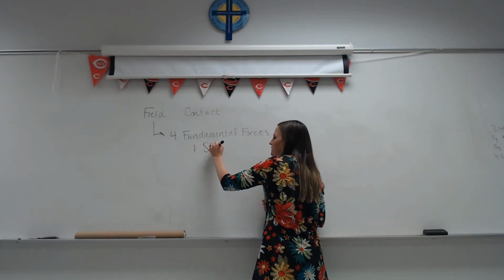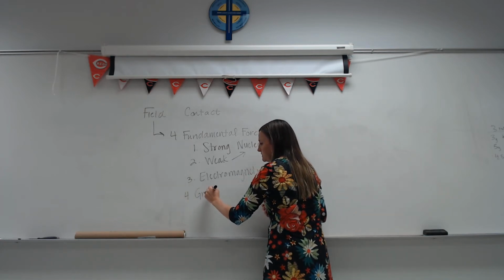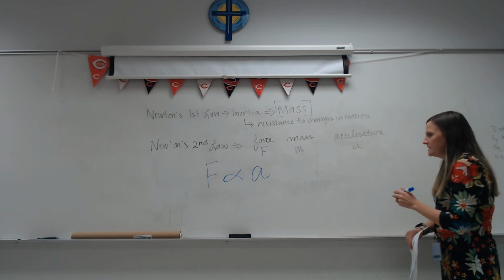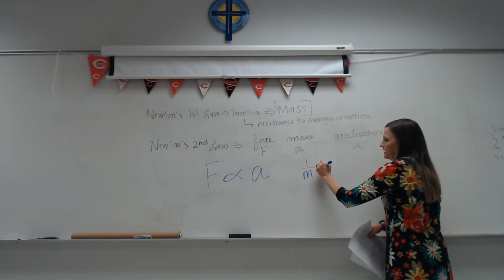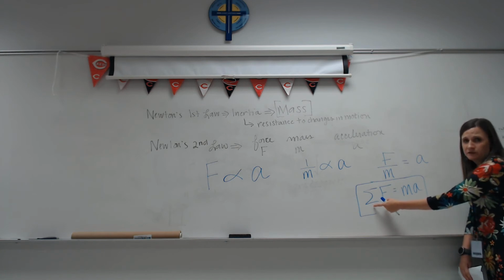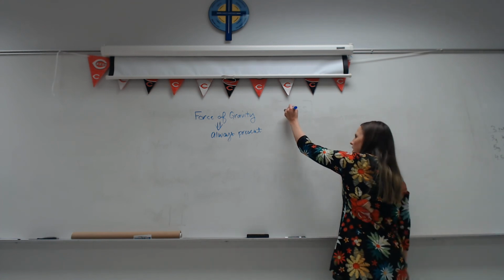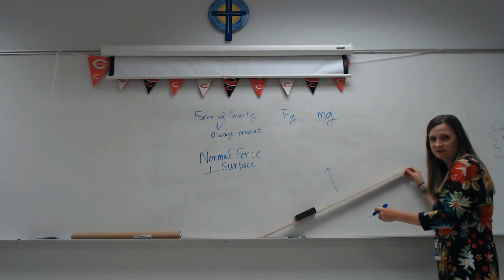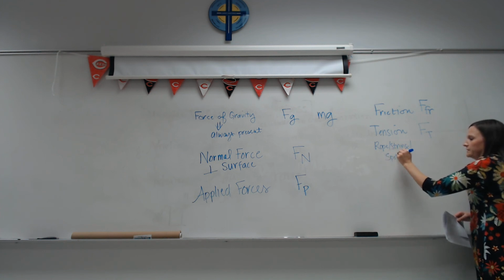Honors Physics Chapter 4 Lecture 1 Newton's Laws